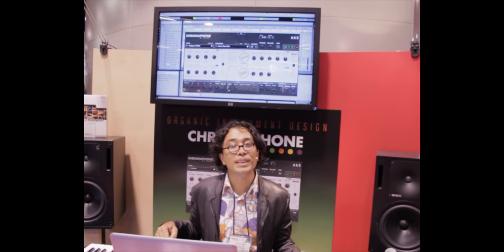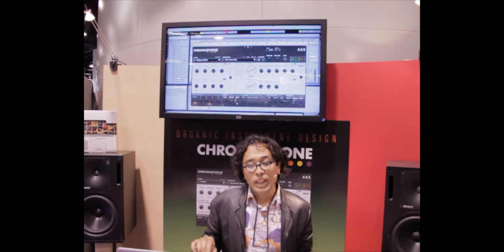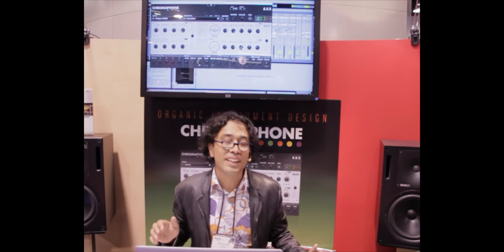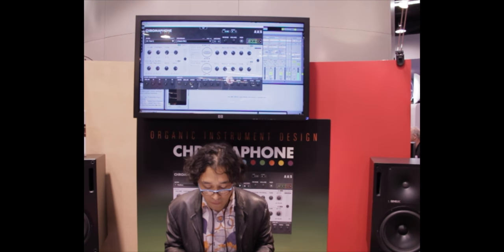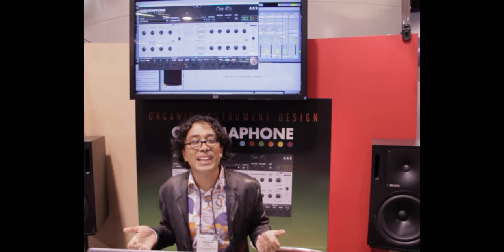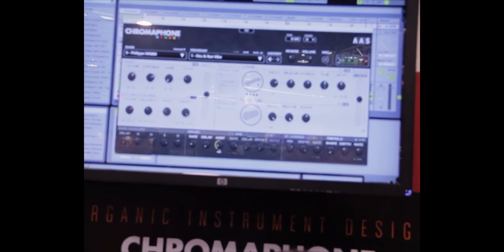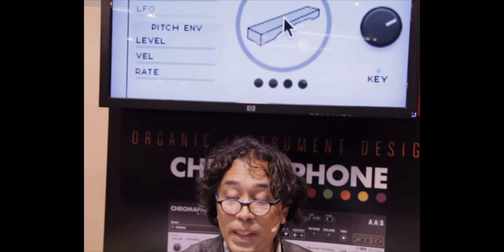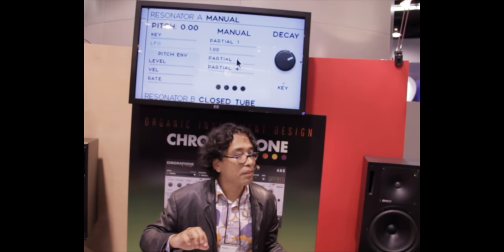Chromaphone from Applied Acoustics Systems - Namm 2012 Musicianews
Diago from Applied Acoustics Systems show us their new Percussion Synthesizer Chromaphone. Based on modeling. It calculates the interaction between 2 objects to create natural sounds.